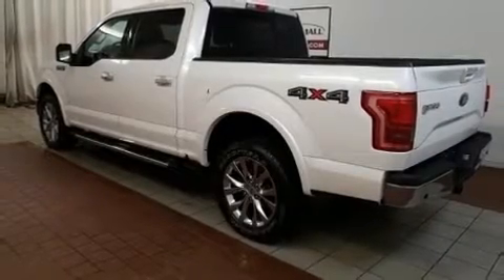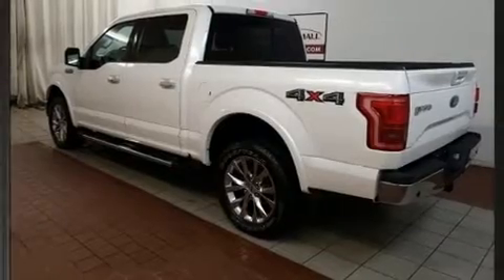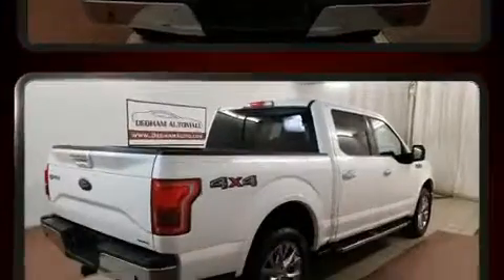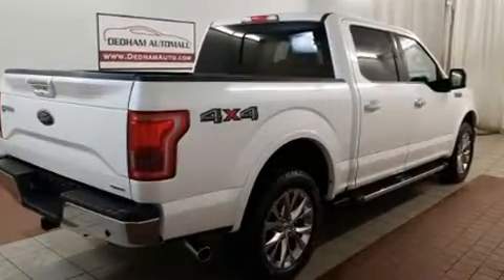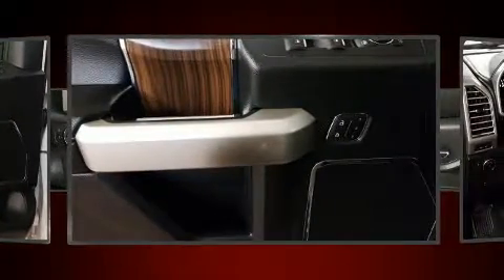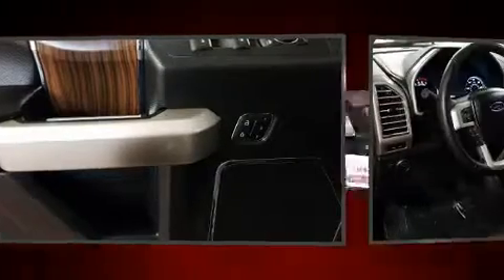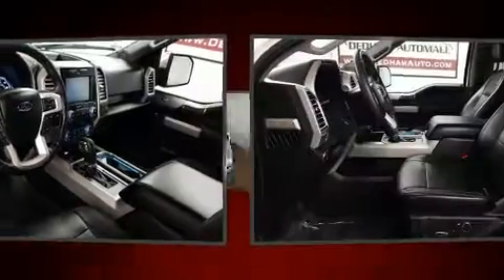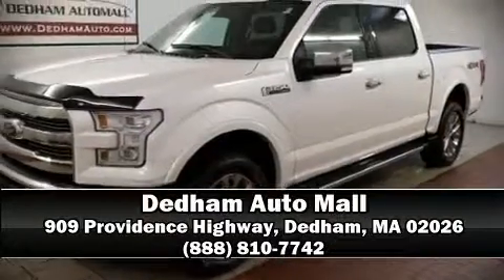2015 Ford F-150 in Dedham, MA 02026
Come test drive this 2015 Ford F-150. With fewer than 35,000 miles on the odometer, this vehicle stands out from the competition! Ford prioritized practicality, efficiency, and style by including: a tachometer, variably intermittent wipers, a rear step bumper, air conditioning, tilt steering wheel, and more. Ford ensures the safety and security of its passengers with equipment such as: dual front impact airbags with occupant sensing airbag, front side impact airbags, traction control, ignition disabling, and 4 wheel disc brakes with ABS. Brake assist technology provides extra pressure when applying the brakes. You will have a pleasant shopping experience that is fun, informative, and never high pressured. Please don't hesitate to give us a call.